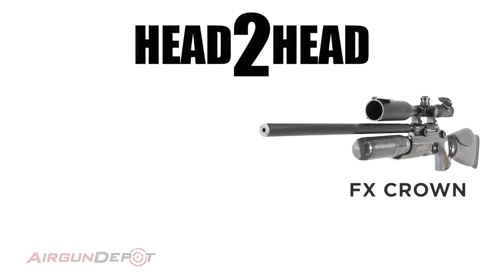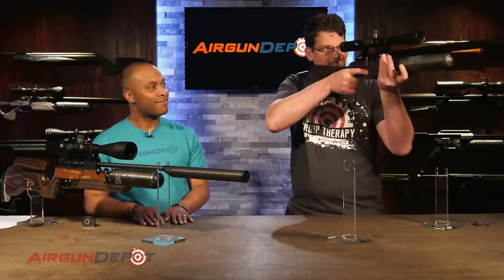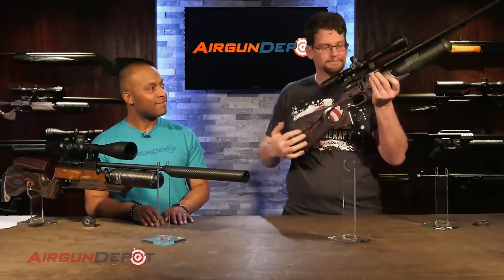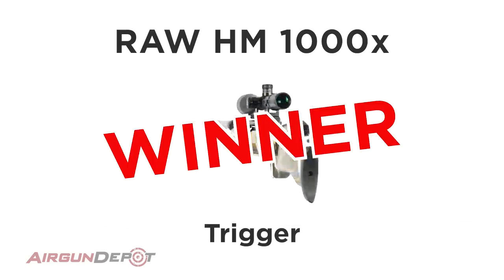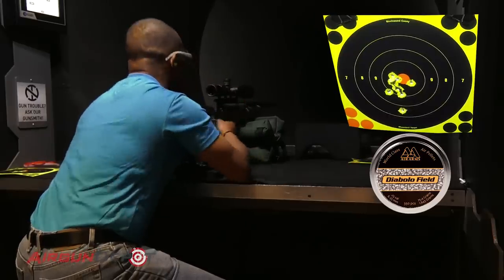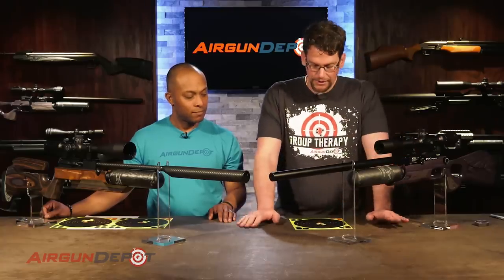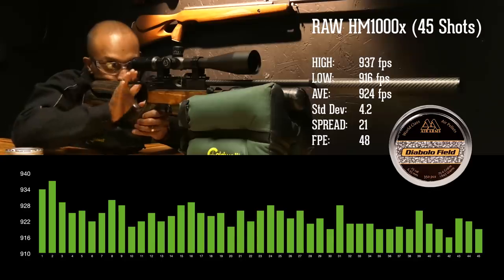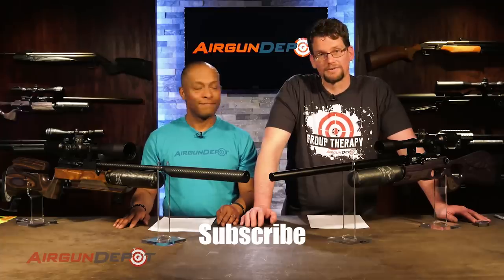Head2Head - RAW HM1000x vs FX Crown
You have been asking for a new Head2Head, and it is finally here!

We have chosen the RAW HM1000x  and the FX Crown, both in .25 to fight in today's Head2Head.  These two guns are the top of their class, and we can't wait to see how they stack up to one another. On the one hand the RAW has legendary accuracy and quality and on the other hand the Crown is Swedish perfection and great tune-ability. Which one will win? Watch and see!